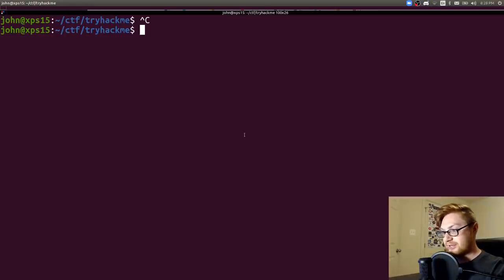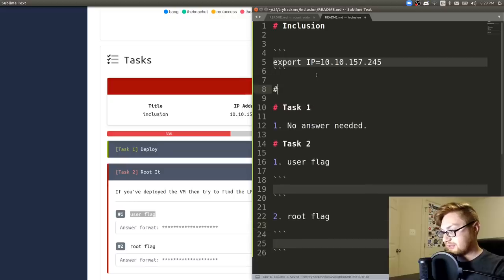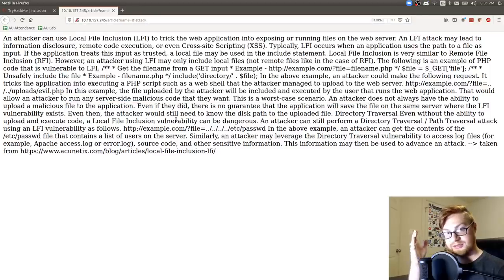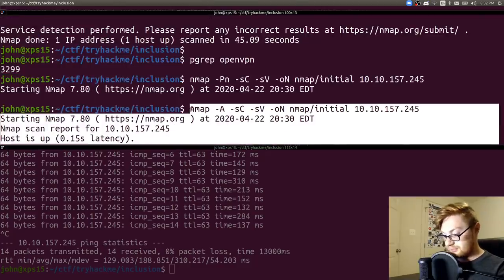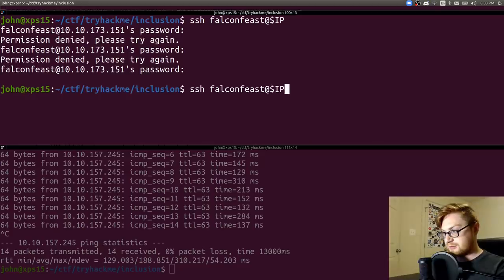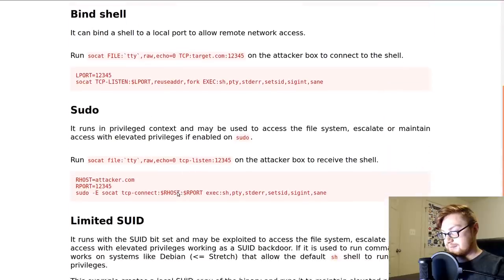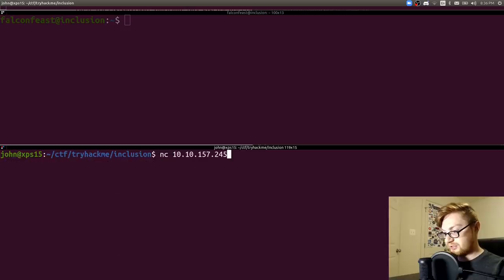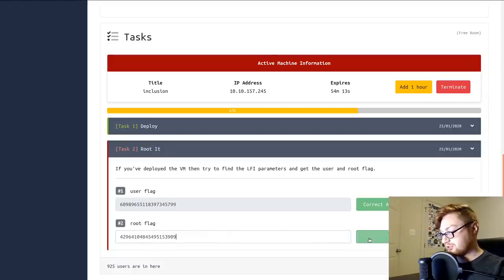TryHackMe! [Web Vulnerabilities] Local File Inclusion